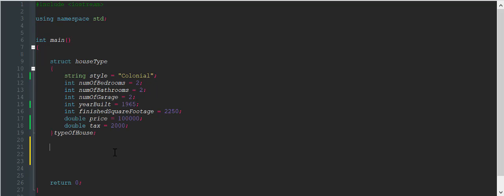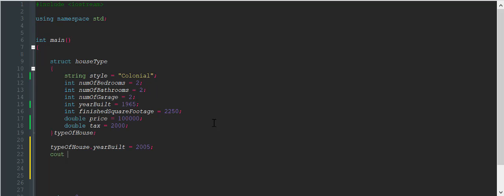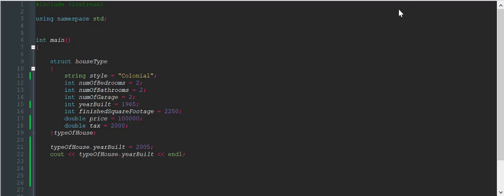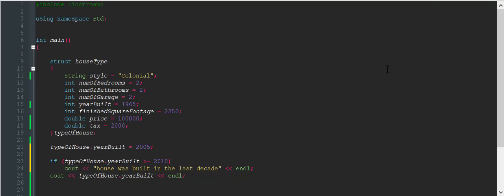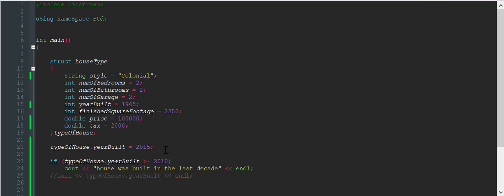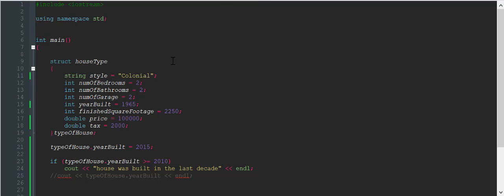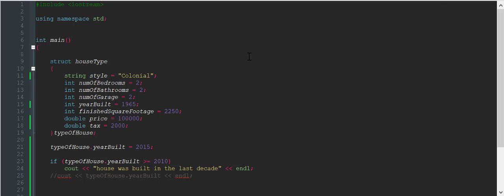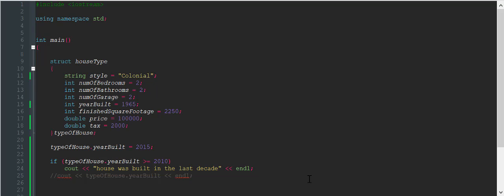Using Structs Lecture Video